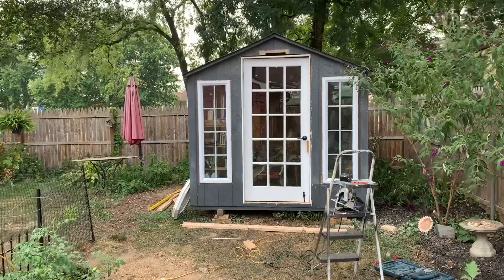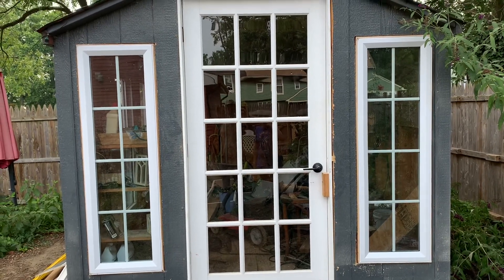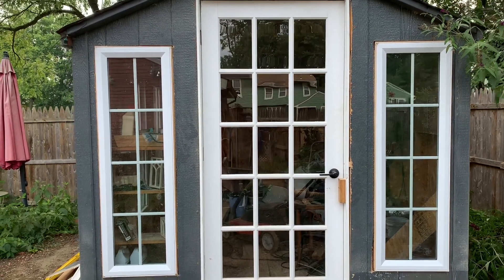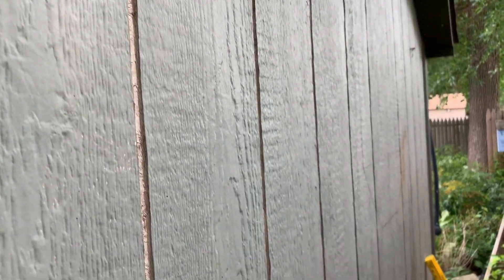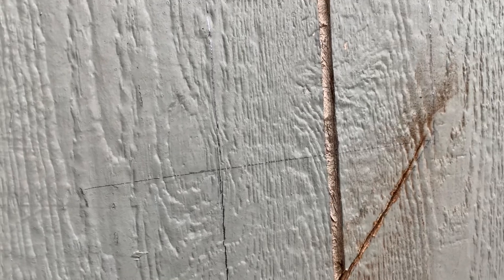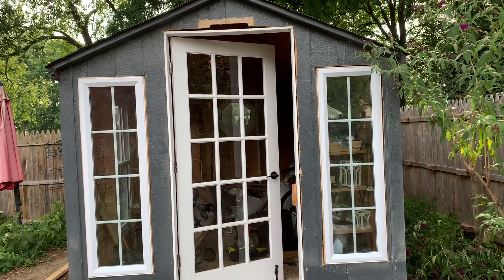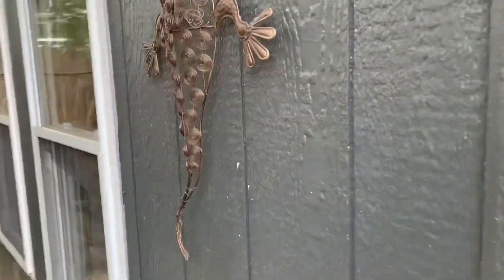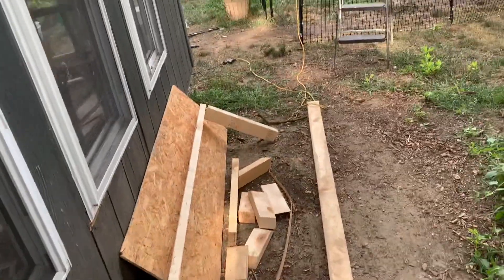More windows in the shed#upcycling#gardenshed#reclamed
Continuing work on my sister’s shed conversion from storage to a “garden shed”. Today I added 1 octagonal window to the back wall, and 2 vertical panels panel windows on either side of the door.